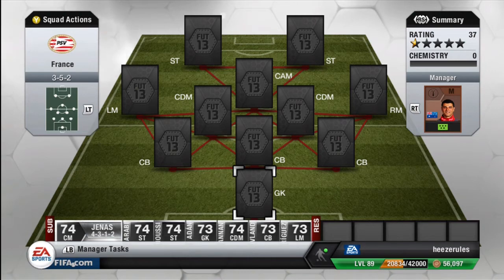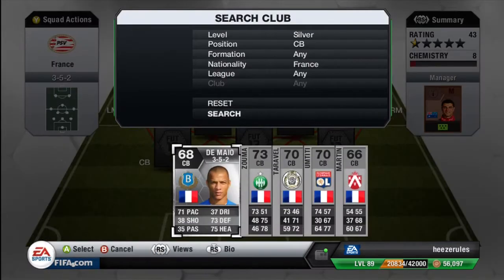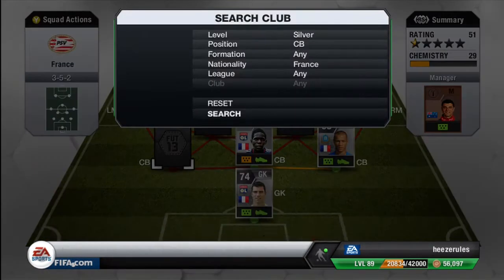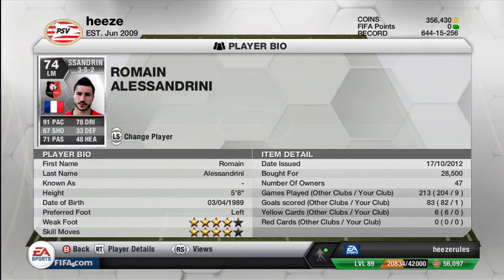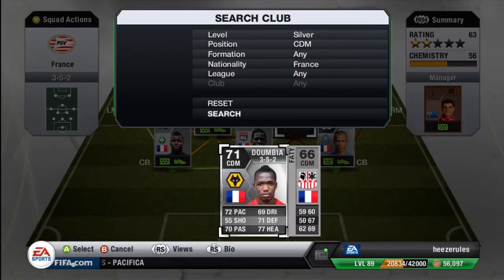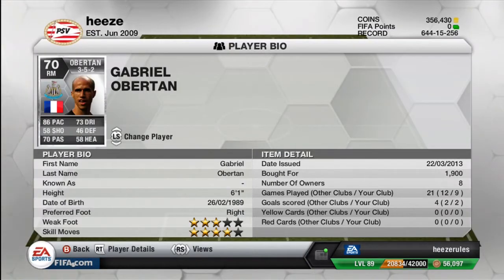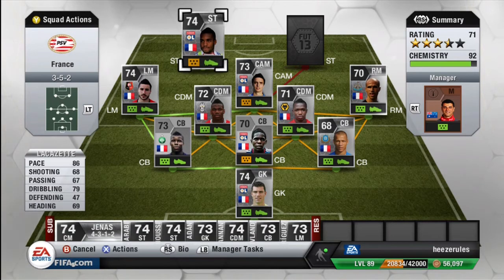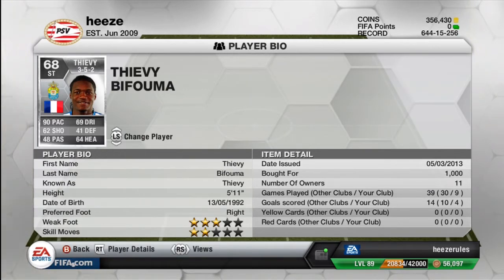FUT 13 Around the World in 80 Countries Episode 17 - France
Can we reach 50 likes? :D

Song used in this video: Logic - Roll Call